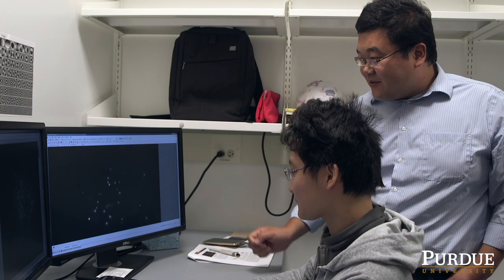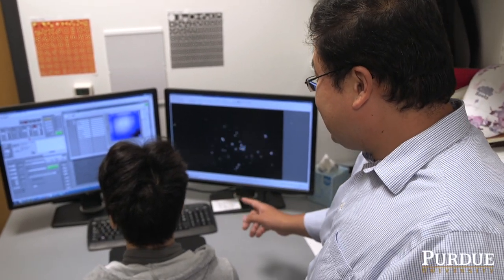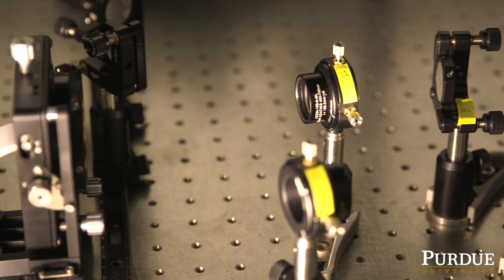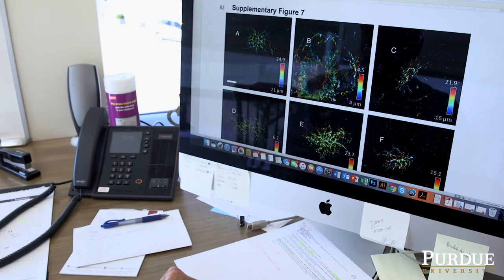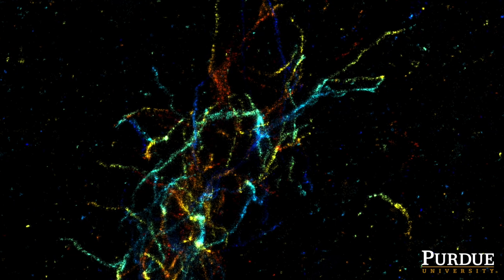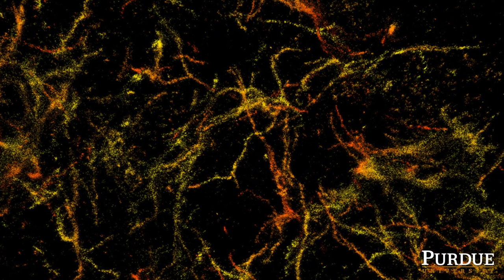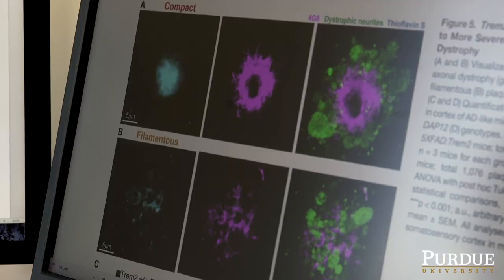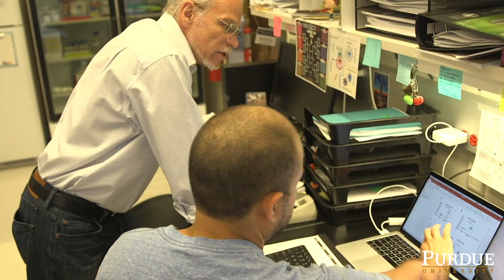3D Super-Resolution Imaging Gives Insight on Alzheimer's Disease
Recent studies show that 40 percent of Americans over the age of 85 have Alzheimer's disease, and that the disease begins 10 to 20 years before people show up at the doctor's office with memory problems.

One major problem with understanding Alzheimer’s is not being able to clearly see why the disease starts. A super-resolution "nanoscope" developed by Purdue University researchers now provides a 3D view of brain molecules with 10 times greater detail. This imaging technique could help reveal how the disease progresses and where new treatments could intervene.

Featured Researchers:
Fang Huang, Assistant Professor, Biomedical Engineering, Purdue University

Gary Landreth, Professor, Anatomy & Cell Biology, IU School of Medicine

This work was supported by various grants from the Defense Advanced Research Projects Agency, the National Institute of Health, the Indiana Clinical and Translational Sciences Institute, the National Center for Advancing Translational Sciences, the Alzheimer's Association, the Jane and Lee Seidman Fund, the National Institute on Aging, Case Western Reserve University and generous donations from Chet and Jane Scholtz and Dave and Susan Roberts.